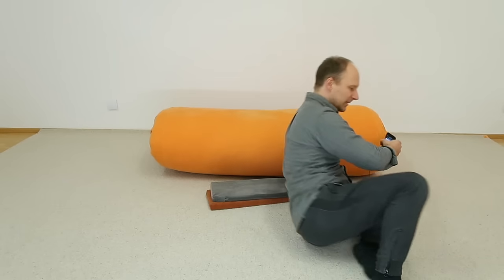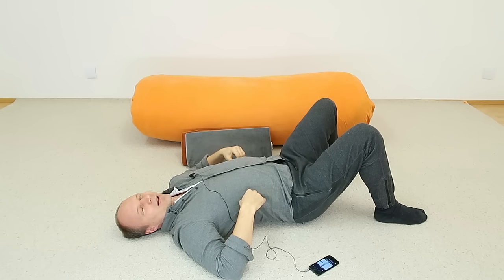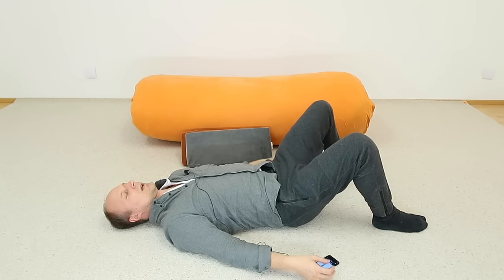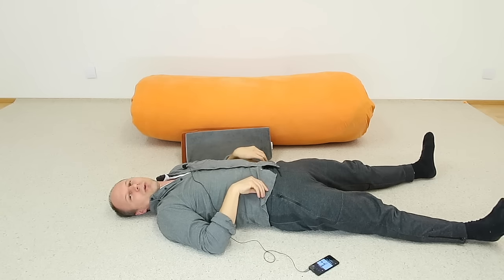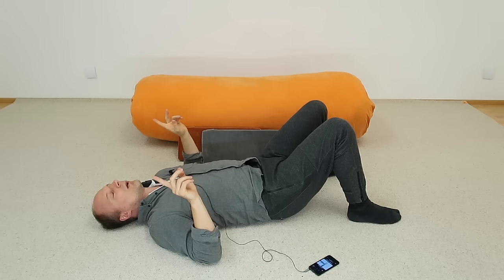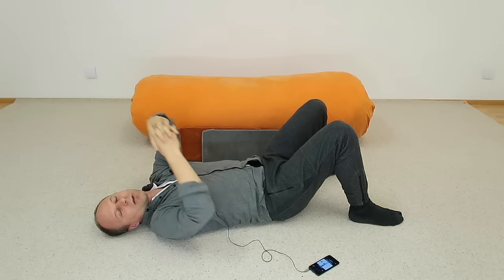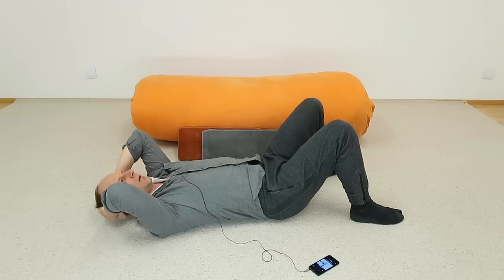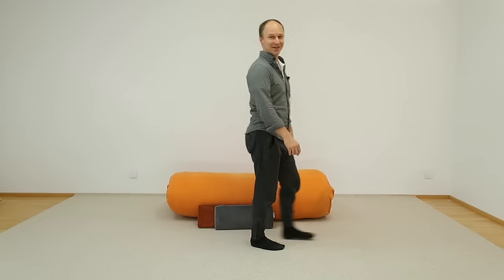A CHEST OPENER | EYE MOVEMENTS AS GAME CHANGER | Feldenkrais with Alfons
A rigid chest, tight chest muscles (the muscles between your ribs) may cause back pain, bad posture, slouching and overall a bad experience. However, strength training and stretching might just not be enough. Maybe try something complementary, something different, something gentle that feels good and re-organizes your chest to be more at ease, more flexible?

In this lesson we explore further on how lifting the head in supine affects the neck, the chest, the back, heck the whole self. We also learn about basic eye movements and how to coordinate them with neck movements.

This is a series of videos with beginner lessons of the Feldenkrais Method of Somatic Education. This will give everyone with an internet connection the chance to get to know the Feldenkrais Method, to learn more about awareness, mindfulness, how to take care of one's own health, and to become better day by day.

I recommend to work through the videos one by one, in the correct order, starting

See my book "My Feldenkrais Book" on how to do Feldenkrais lessons

Please use the comment section to share your experiences, questions, and insights. You're welcome to read and discuss everyone's comments.

If you would like to support my YouTube video production, with any amount you like, starting from 1$, any donation is GREATLY APPRECIATED:

Wish you a good time on the floor,
thanks for your support,
Alfons

J​.​S. Bach: "Open" Goldberg Variations, BWV 988 (Piano) by Kimiko Ishizaka